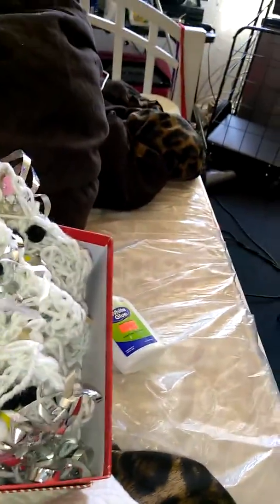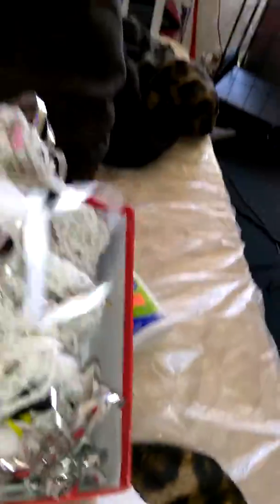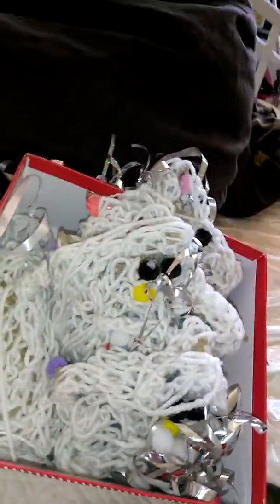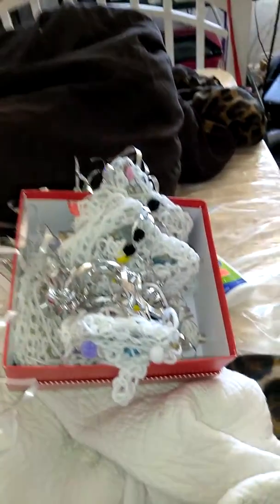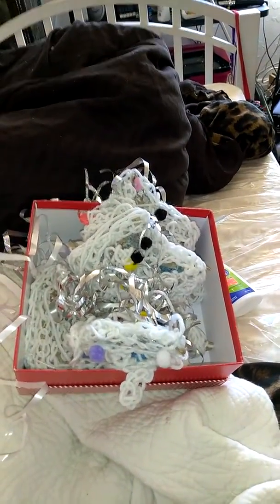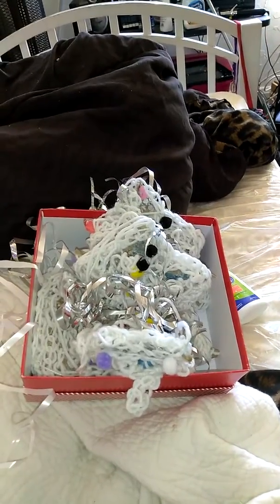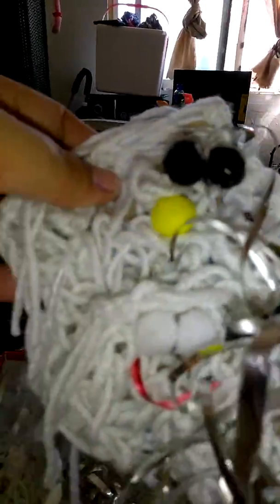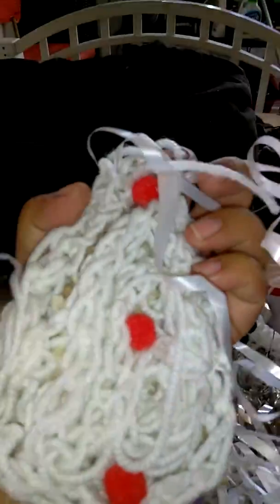Part 4. Xmas Ornaments. By: Teri Encinas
This is dedicated to my sister's: Lisa Encinias and Rebecca Encinias.